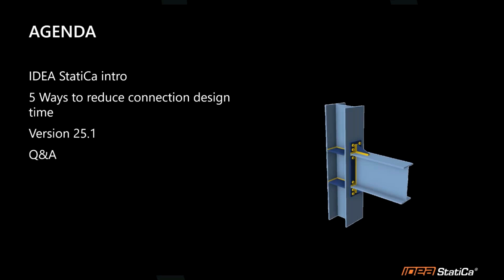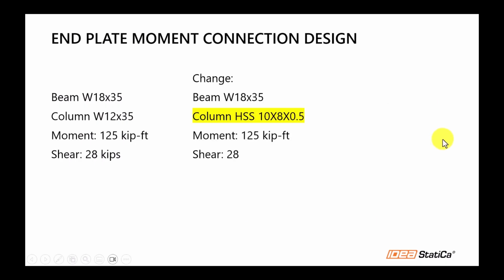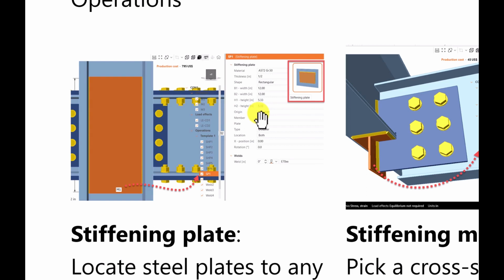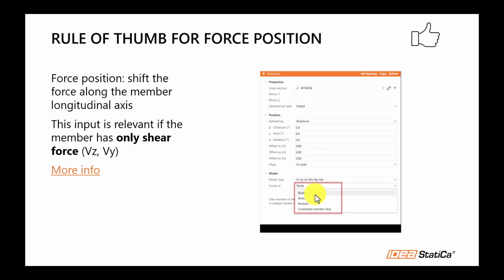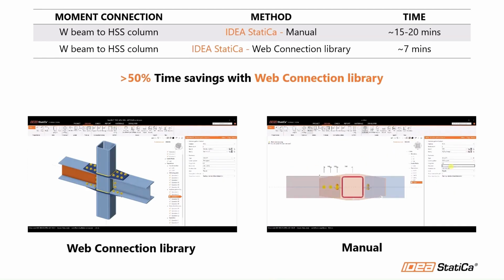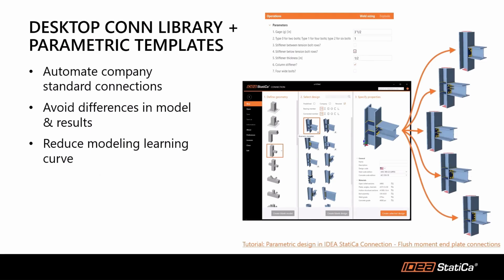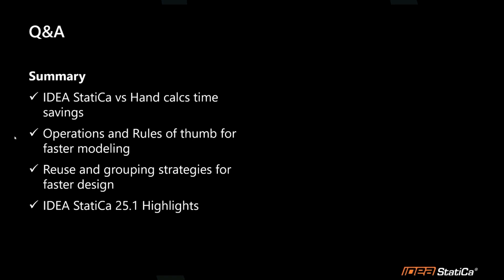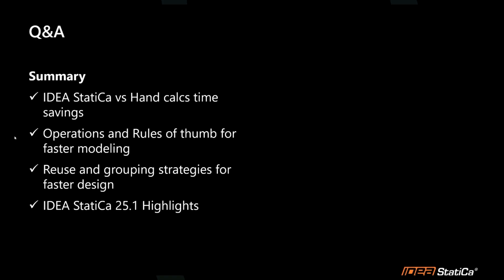Reduce connection design time by 80% - webinar recording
This is a recording of the IDEA StatiCa webinar.

We are demonstrating how you can reduce the time spent designing steel connections by up to 80% — not just for the rare complex joints, but for all types of connections: simple, standard AISC-based ones, as well as those that go beyond traditional code templates and formulas.

Webinar content:
00:00 Webinar intro
01:42 Intro to IDEA StatiCa
03:07 Five ways to reduce connection design time
04:06 IDEA StatiCa Connection vs Traditional methods (Excel, hand calculations)
Designing an end plate moment connection (AISC DG39)
13:20 Time savings for experienced users
Stiffening plate, Stiffening member, Member cut
Measuring tool, Online share file, Section views for quick drawings
18:24 Boundary conditions rule of thumb
Rule of thumb for model type
Rule of thumb for force position
Rule of thumb for loads in equilibrium
23:36 Reuse and grouping strategies
Group and batch design with IDEA StatiCa Checkbot
Desktop Connection Library and parametric templates
36:34 Introduction of the new version 25.1
39:16 Q&A

No matter your experience level, there’s something for everyone:

New to IDEA StatiCa?
Discover a wide range of perks and workflows that simplify your connection design process.
Occasional users?
Learn how to apply IDEA StatiCa to more scenarios and replace slow, manual tasks with automated and accurate solutions.
Experienced users?
Explore new and updated features that can further enhance your daily design work.